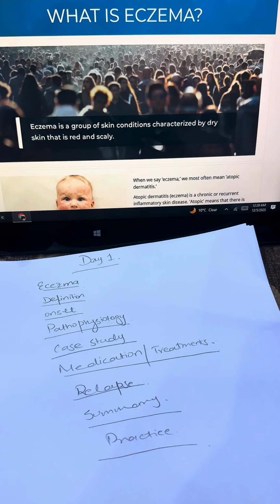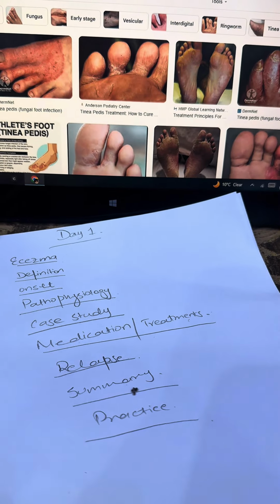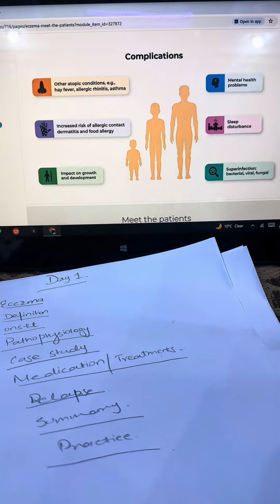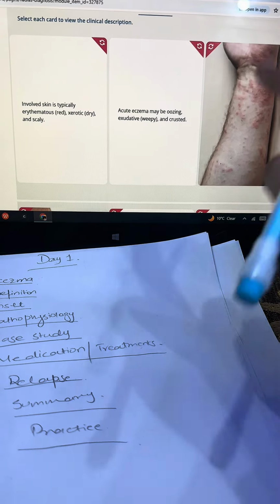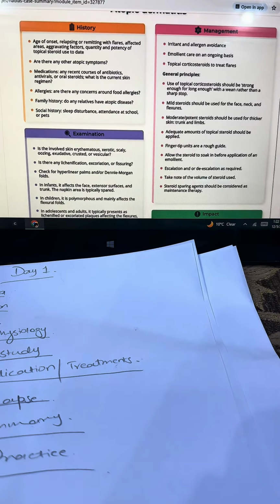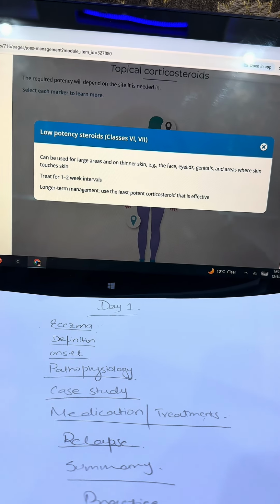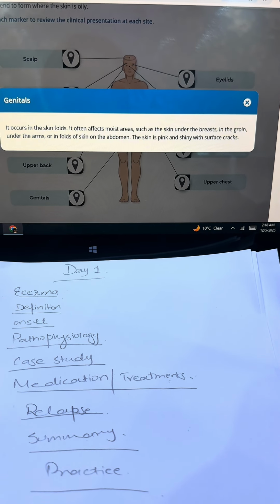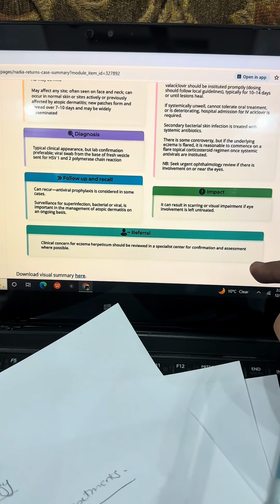Day 1 of Derma important topics / eczema/case discussion /treatment/ summary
In this video, we discuss a real case of Eczema (Atopic Dermatitis), including symptoms, diagnosis, and evidence-based treatment options. Learn how to identify eczema triggers, manage flare-ups, and prevent future outbreaks.
We also provide a complete treatment plan, medications overview, skincare routine, and a quick summary for students & healthcare learners.

Topics Covered:
✔️ What is Eczema?
✔️ Case Presentation
✔️ Signs & Symptoms
✔️ Treatment Options
✔️ Skincare Routine
✔️ Patient Counseling
✔️ Summary & Key Points